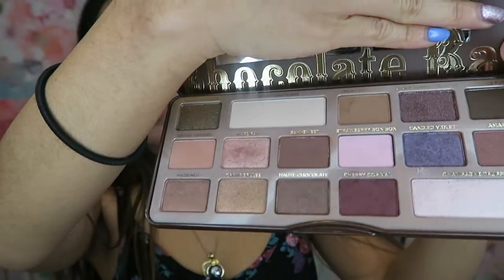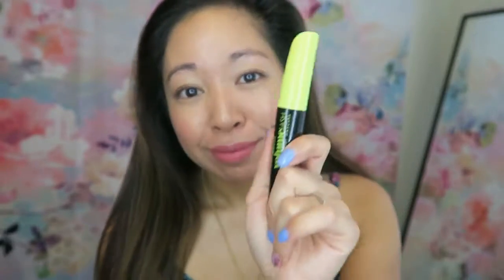Monthly Faves!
Nursing Theory Class